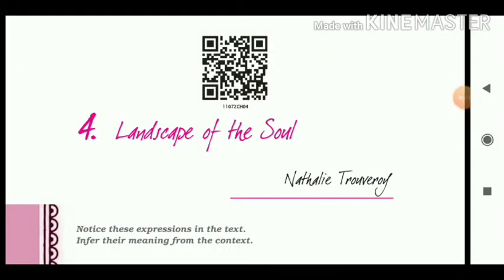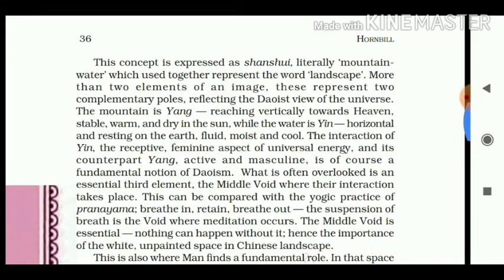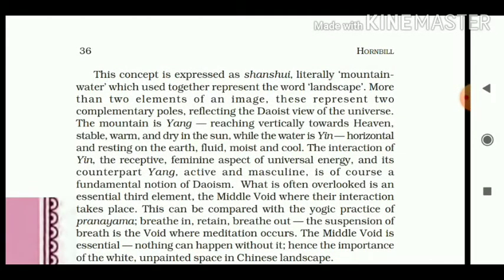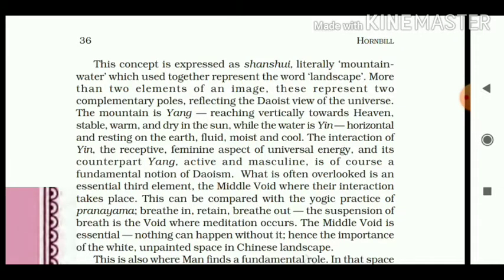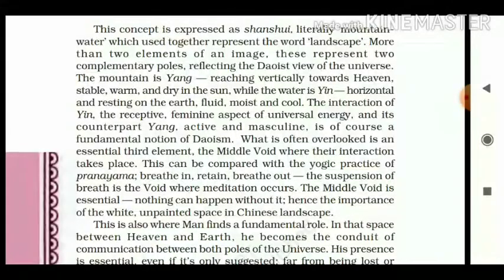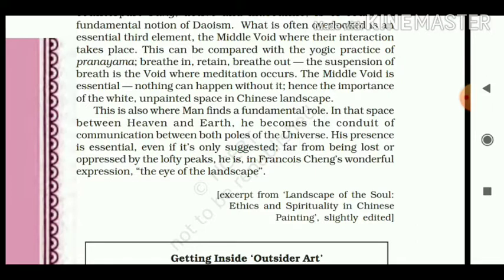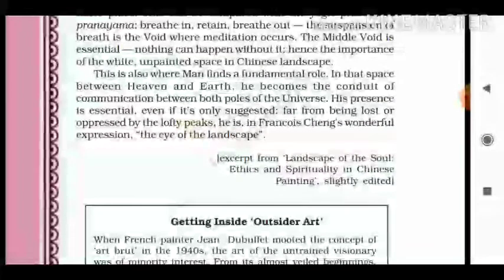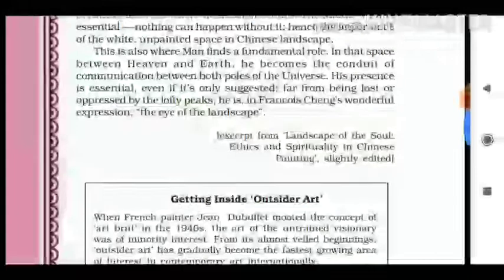Landscape of the soul| Lesson 4|Snapshot English class 11|Part 4